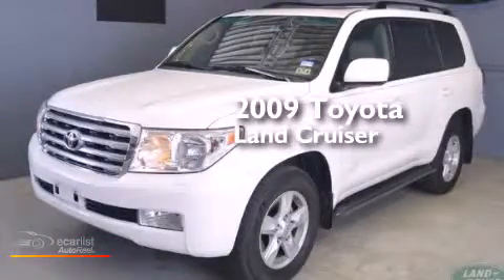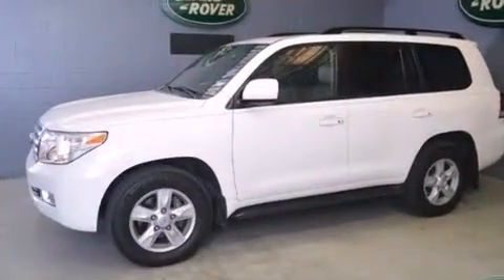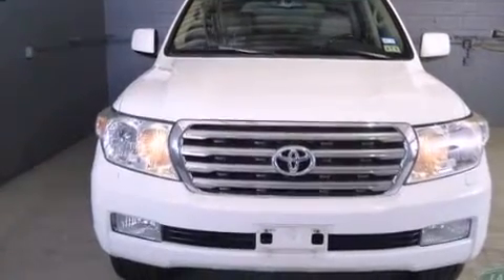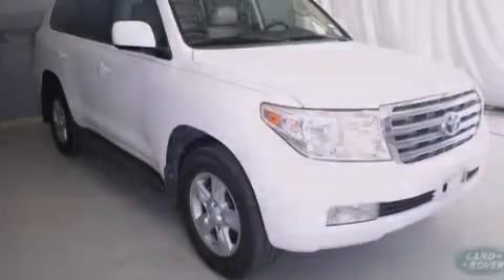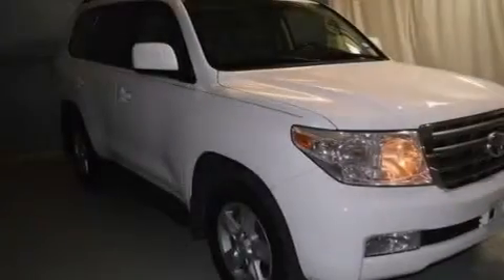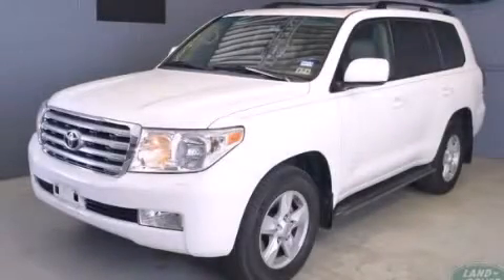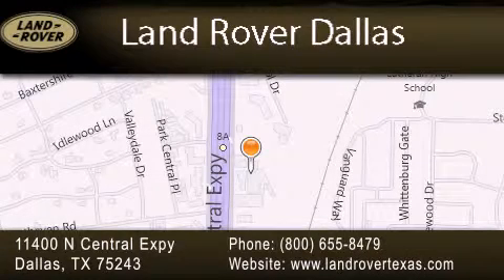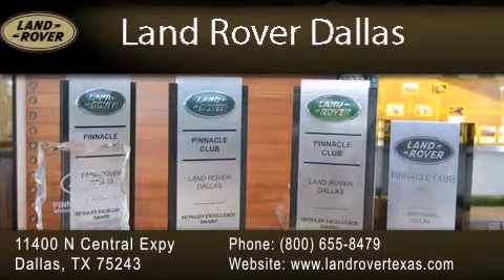2009 Toyota Land Cruiser Dallas TX 75243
We have been honored to serve the Dallas TX area , we promise that your experience at our dealership will exceed your expectations ! Year : 2009 Make : Toyota Model : Land Cruiser Engine : 5.7L DOHC EFI 32-Valve V8 Engine Miles : 63,000 Stock : D146132 Land Rover Dallas 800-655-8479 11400 North Central Expressway Dallas , TX 75243